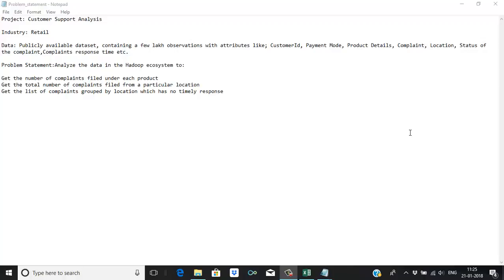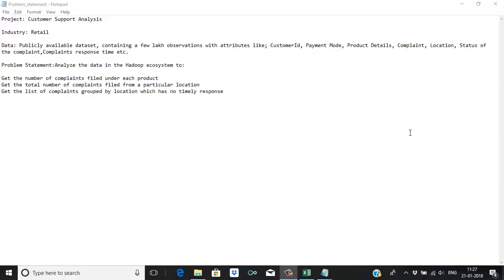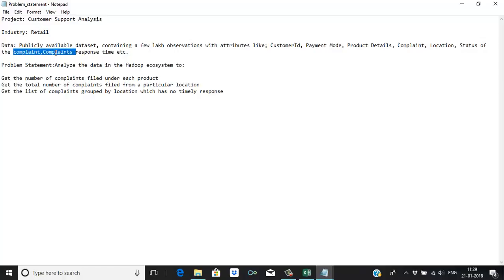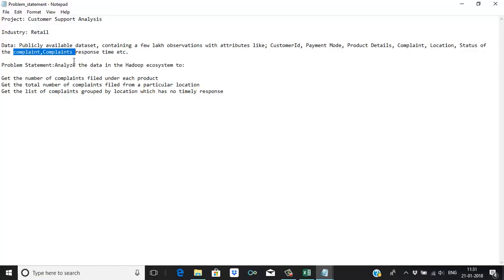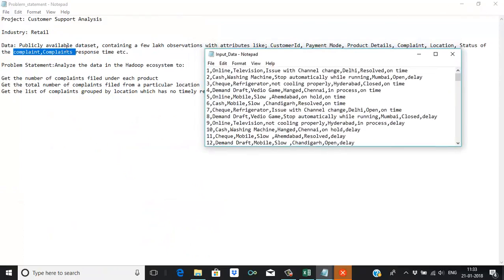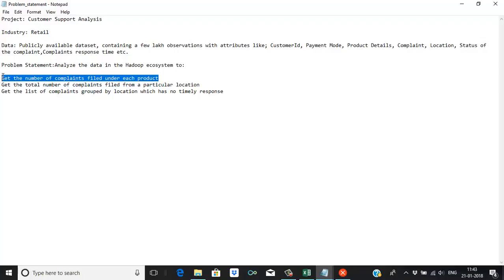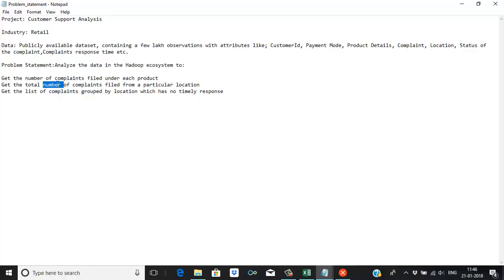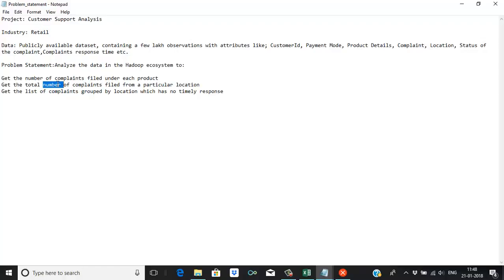Overview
Payment Options

We are providing summer training on:
1) Big Data HADOOP
2) Artificial Intelligence and Deep Learning with TENSORFLOW
3) Cloud Computing (Openstack/ AWS/ SALESFORCE)
4) Industrial Automation (PLC_SCADA)
5) Embedded Systems & Robotics
6) IoT Using Raspberry PI

1. First go through institute’s alumnus reviews.
2. Check about projects developed by students.

3. CHECK ABOUT SUMMER TRAINING SYLLABUS.

In Summer Training Package You Will Get:

1) Complete Training on Course Selected by You.
2) Free Industrial Visit
3) Free Minor/Major Project With Training.
4) Life time online access to course selected by you.

Goeduhub Technologies
4-Mangal Vihar, Near Riddhi-Siddhi,

Fee Structure
1) For Pre-Registration click on Enroll in Course and pay pre-registration fees INR 2500/-

2) Pre-Registration fees is included in your total fees.

3) If you have any inquiry about Summer Training fill the given form:
1) This training is approved in most of colleges as authorized summer training.

2) You will learn and implement everything from scratch level and will get CORPORATE READY.

3) Opportunity to participate in placement drives of top companies.

2) Certificate of honor to top participants from each course.

3) Learning kit containing a book and a CD would be provided free of cost to the students of each course.

4) Globally accepted certification by Goeduhub Technologies.

5) Industrial visit in Reputed Industries.

6) Training on actual instruments used in plant.

7) Guest Lectures by Experts from ISRO, IITs etc.

8) PDP Classes.

9) Separate certificate for project work on company letter head.

10) After completion of training, live project would be provided to interested candidates.

1) B.Tech. Students who are in final year.

2) Working professional who are working in Industries.